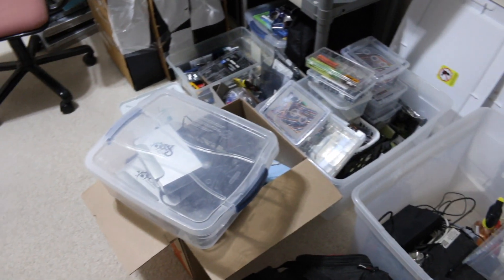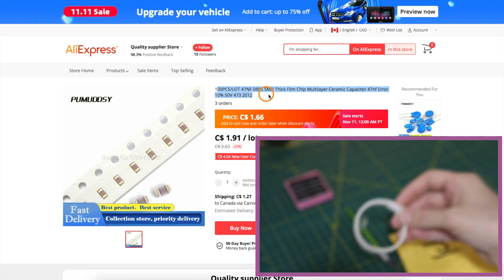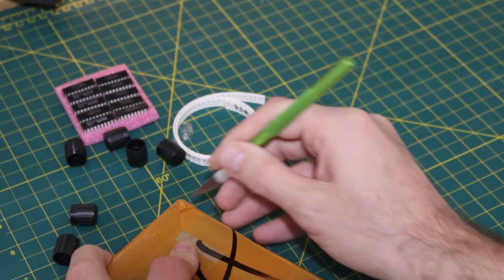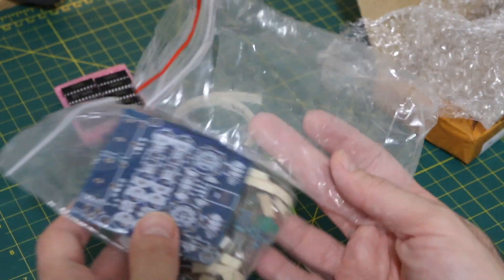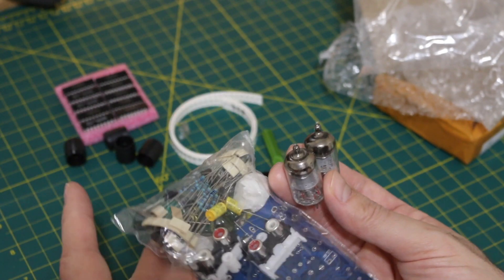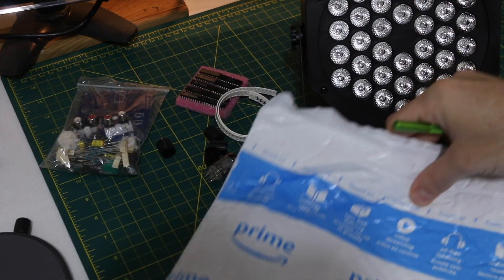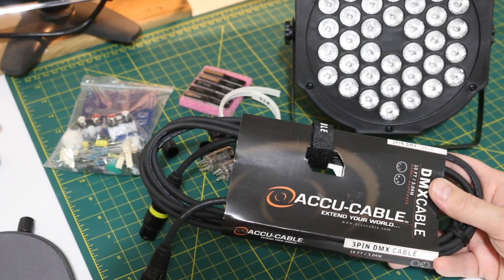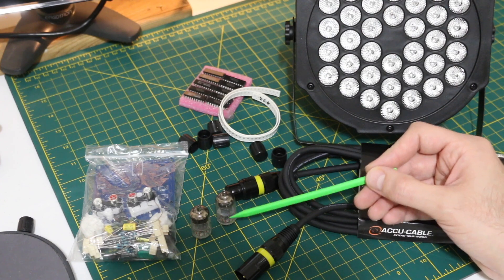GR Mailbag 20.NO.06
With the workbench back in operation, here's what has arrived to help get projects going again.

36W LED RGB DJ Par Can Up Lighting Wash Disco Strobe Lights with DMX and Remote Control

DMX 3 pin 10 foot Accu Cable Stage Light Accessory (AC3PDMX10)

6J1 Tube Fever Pre Amplifier Preamp AMP Pre-Amplifier Board Headphone Buffer DIY Kit Module Stereo Potentiometer AC 12V Valve

10PCS Potentiometer Plastic Knob 14 X 16MM Volume Control Knobs Knob for Encoder

100pcs 0805 smd capacitor ceramic 22pf 100nf 1uf 2.2uf 4.7uf 10uf 47uf 22uf capacitors kit sets 0.5pF-47uF

10pcs SN74HC374N DIP-20 74HC374 DIP 74HC374